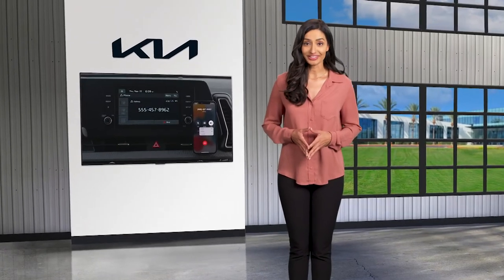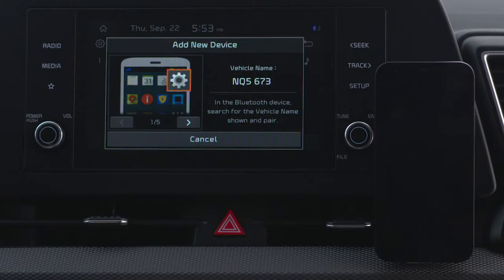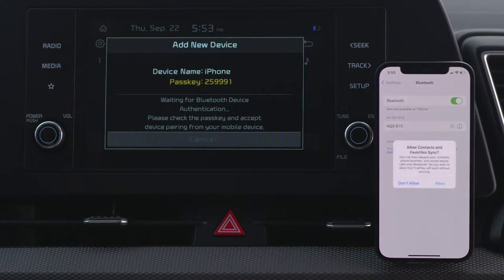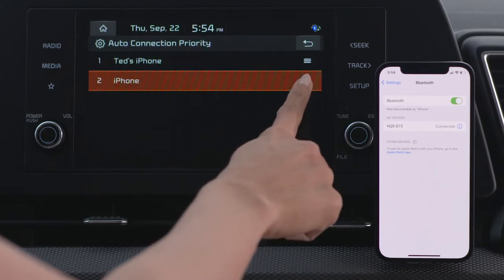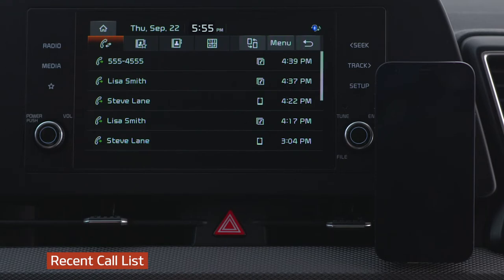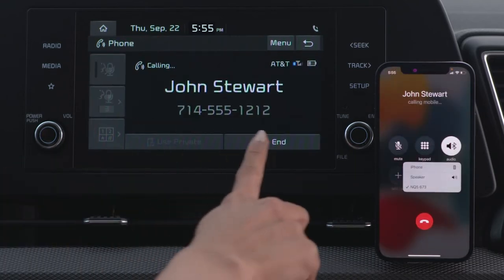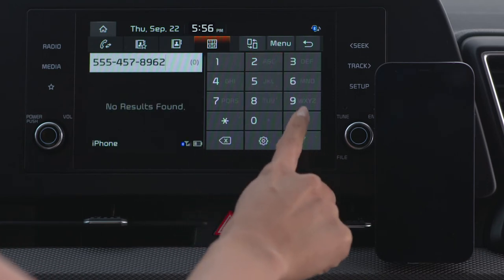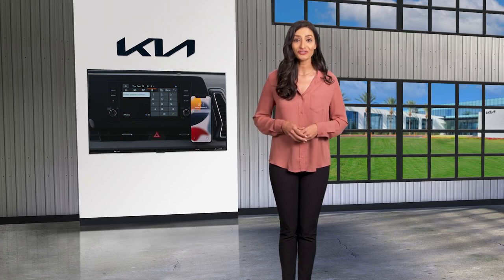PHONE OPERATION: Pairing and Making Calls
With the Kia Standard Audio System, phone pairing, and placing calls is quick and easy …
Here’s how to pair a phone using Bluetooth® Wireless Technology:
Press SETUP on the audio system …
Then DEVICE CONNECTIONS …
BLUETOOTH CONNECTIONS …
And finally, ADD NEW.
Once you select your Bluetooth preferences, select OK.
If you’re pairing a device with your system for the first time, you can also press the CALL button on the steering wheel and add the device…
Or, alternatively, press PHONE on the HOME screen.
Make sure the device you’re pairing is turned on and Bluetooth is enabled – then open the Bluetooth screen on that device so that it will search for Bluetooth connections.

Select the vehicle system on the list of searched devices.
The system’s Bluetooth name will appear on the “ADD NEW DEVICE” window.
Ensure that the Bluetooth Passkey on the device matches the one on the system screen – then confirm the connection from the device.
If you’d like to download your contacts and messages from your phone to your Kia, you must allow the access request on your phone.
After the access request is approved, it may take several seconds until the Bluetooth connection is completed.
Once your Bluetooth connection is successful, you will see the Bluetooth status icon at the top of the audio system screen.
You can add up to five Bluetooth devices.
In DEVICE CONNECTIONS, from the AUTO CONNECTION PRIORITY screen, you can set the priority of paired devices for your system to connect with automatically.
On select Kia models, if there are two registered devices in the vehicle at the same time, you can use one for making and receiving calls, while both can be used to stream audio.
In BLUETOOTH CONNECTIONS, select which one you want to use for calls and which one you want to use for music by pressing the ICONS next to the device name.

Now let’s review the ways to make a call from the PHONE screen:
Dial from the Recent Call list ...
From the Favorites list ...
Dial a contact …
And last, using the dial pad to manually enter each digit.
You can make calls directly from the Call History on the PHONE screen…
Or you can press the CALL button on the steering wheel …
You will see RECENT CALLS …
Then select the number you want to call.
To make a call using the Favorites List, press the FAVORITES button…
then select the contact you want to call.
You can also place calls from your CONTACTS LIST that has been downloaded from your connected mobile device.
From the PHONE screen, press the CONTACTS LIST button …
Then select a contact from the list.
You can download up to 5,000 contacts for each device.
You can also place a call by entering the phone number using the dial pad.
On the PHONE screen, select the DIAL PAD button …
Enter the phone number …
Then press the CALL icon to make the call.
To accept an incoming call, press ACCEPT on the screen…
Or press the CALL button on the steering wheel.
To reject a call when it comes in, press REJECT on the screen…
A connected phone makes driving easier, allowing you to keep lines of communication open while keeping your eyes on the road.